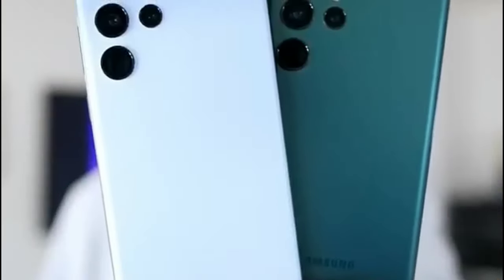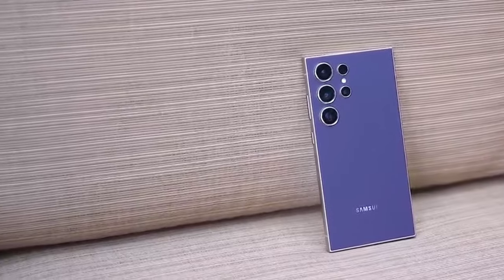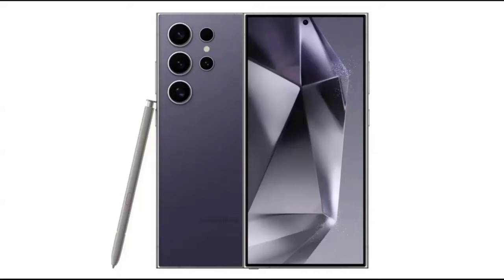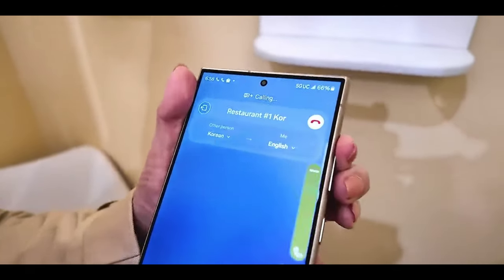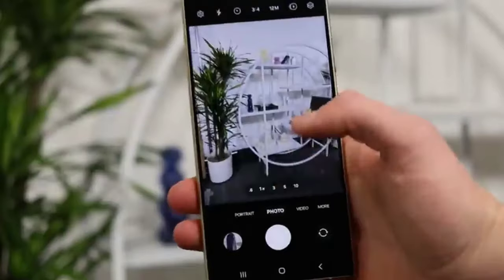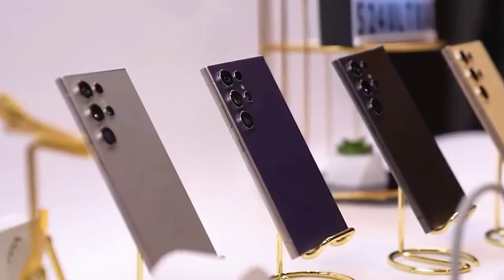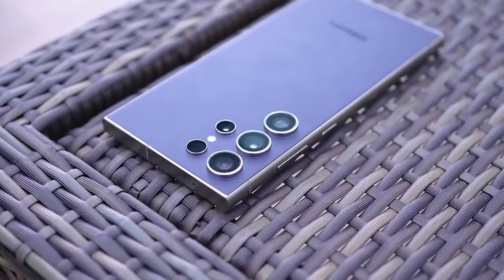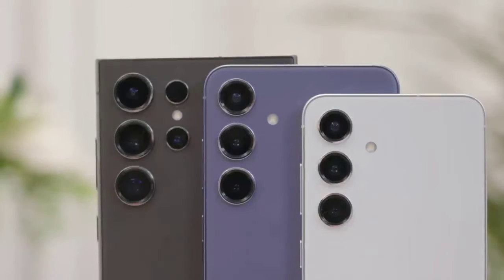Samsung Galaxy s24 Ultra: Most Fascinating Phones of the Last Decade | Galaxy AI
Samsung Galaxy s24 Ultra: Most Fascinating Phones of the Last Decade